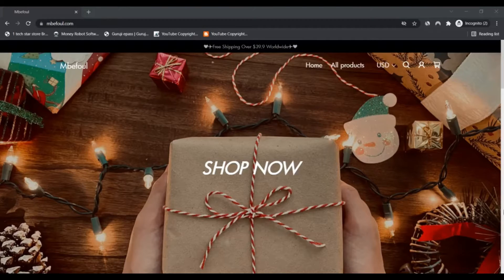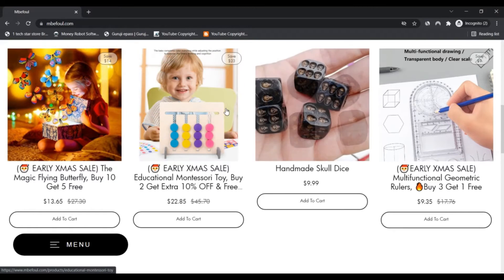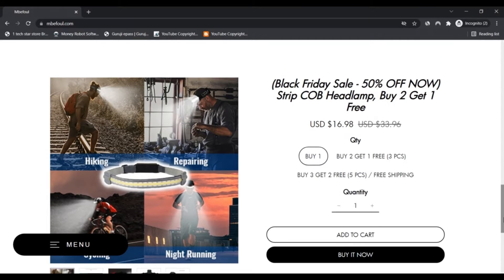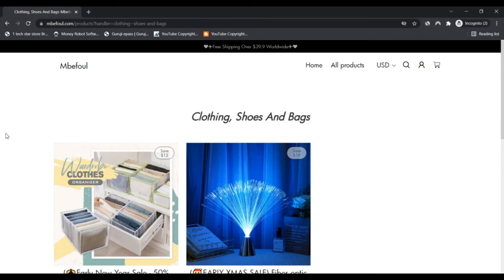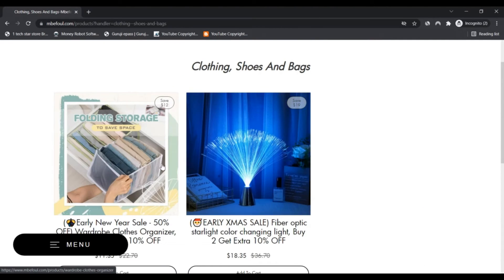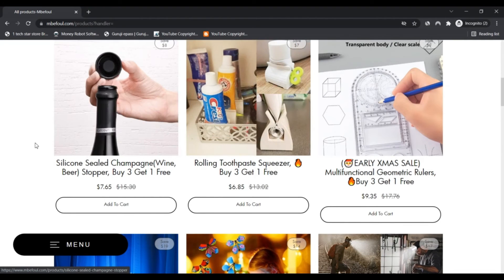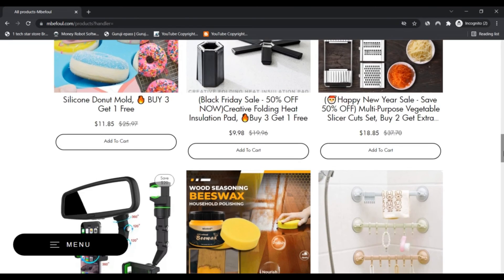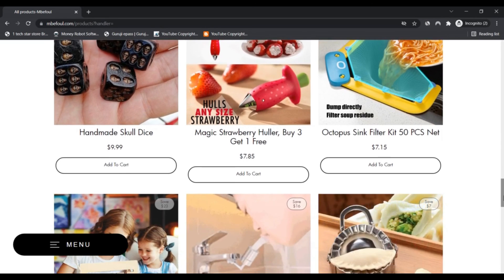Mbefoul ! Mbefoul Reviews ! Mbefoul Com Reviews ! Mbefoul.Com Know if is Scam or Legit ?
At mbefoul.com, we enjoy each individual passion and interest on this planet because it signifies your uniqueness. We may also supply you with large-good quality solutions such as clothing, footwear, bags, household furniture, everyday living, maternal and kid toys, athletics out of doors and so on.

Our Main eyesight:
Present customers with reliable and very good solutions.

It does not matter where you are, who you might be, or what you are excited about, most of us hope to offer you tailor-built solutions to assist you to Specific your correct self! We supply you with very Expert suppliers and manufacturing providers.